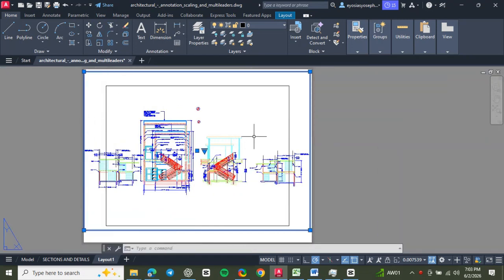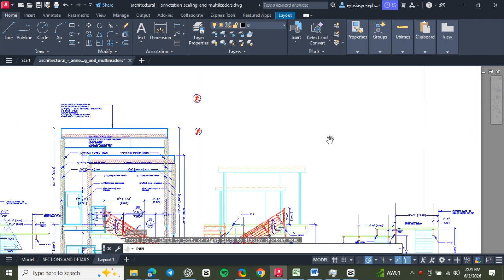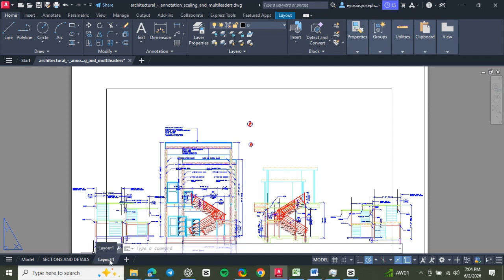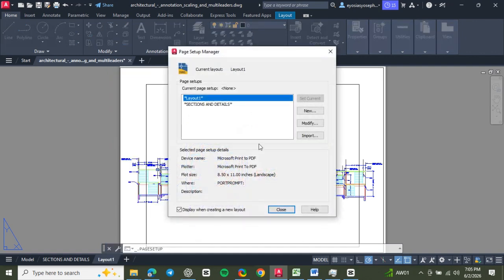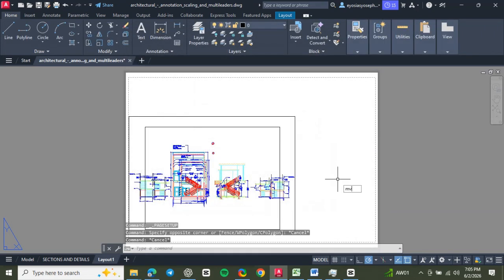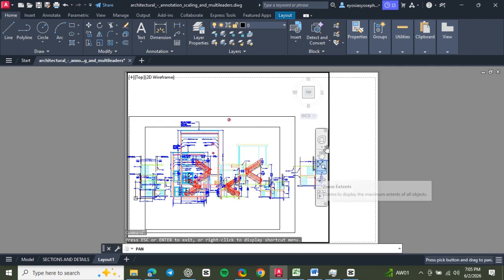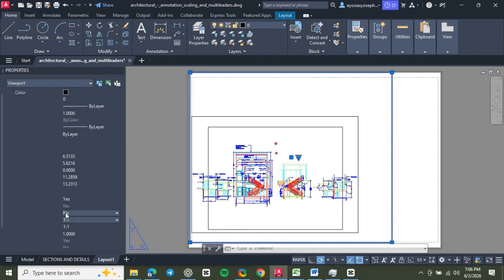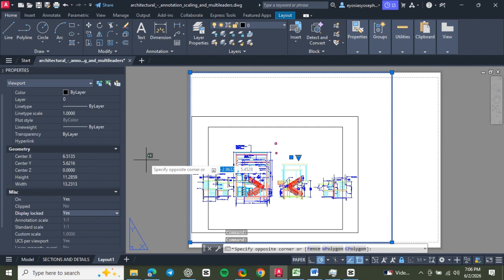How to Convert Model Space Drawing to Paper Space Properly [2026 GUIDE]